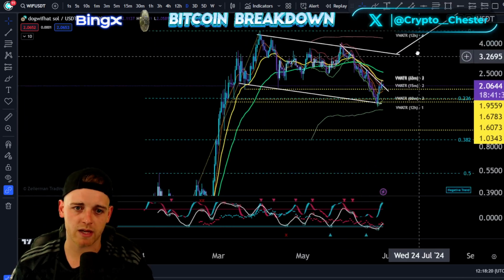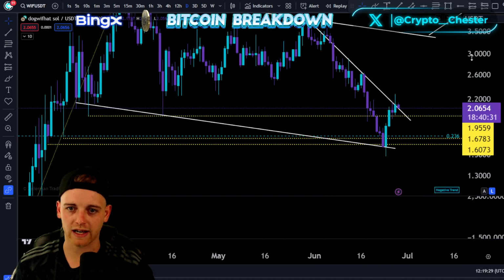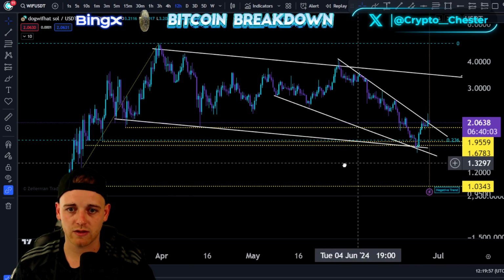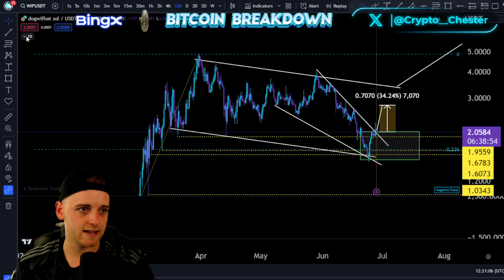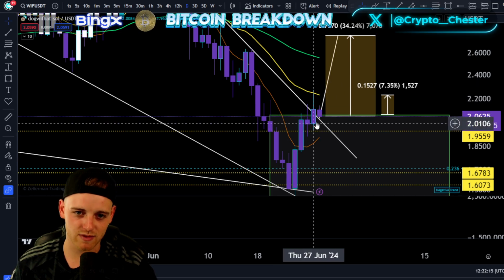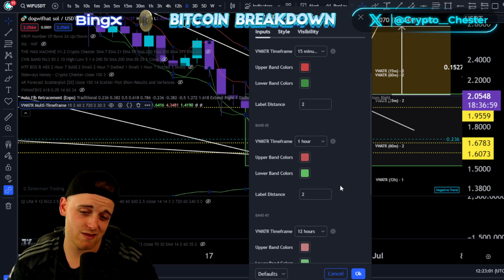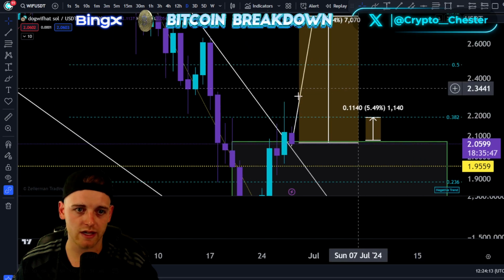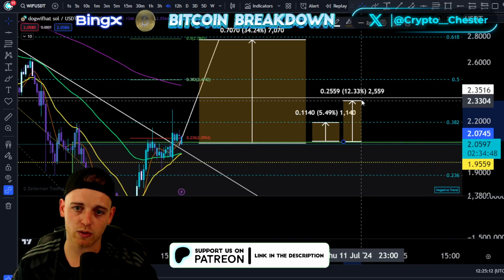dogwifhat (WIF) | Price Prediction & Technical Analysis ft Crypto Chester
🔥Do you want EXCLUSIVE trading insights?!🔥
💎- Indicator Access, DAILY Spot & Leverage Trading Alerts!
👉 - Join the CC Gang on Pateron NOW!

dogwifhat (WIF) price has increased today.
The price of dogwifhat (WIF) is BTC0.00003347 today with a 24-hour trading volume of $766,832,954.75. This represents a 3.41% price increase in the last 24 hours and a 7.20% price increase in the past 7 days. With a circulating supply of 1 Billion WIF, dogwifhat is valued at a market cap of BTC33,402.2050.

Everything covered in this video:
📈 dogwifhat (WIF) Price Analysis
🔍 dogwifhat (WIF) Technical Analysis
🌐 dogwifhat (WIF) Live Update
📊 dogwifhat (WIF) Charts Explained
🎙️ Crypto Chester dogwifhat WIF Insights
📰 dogwifhat (WIF) News Today